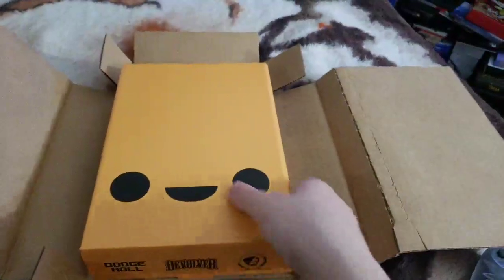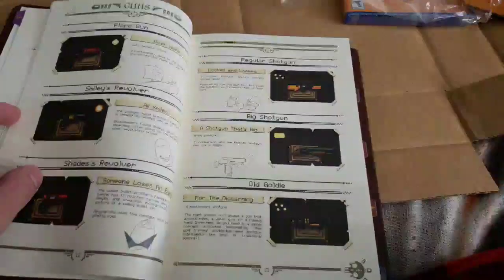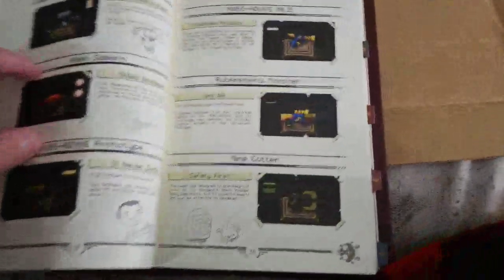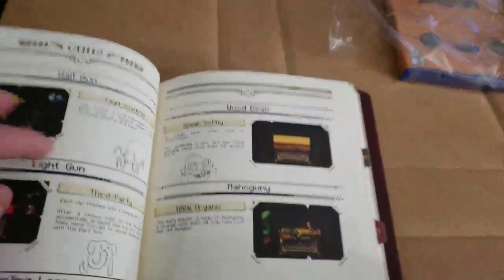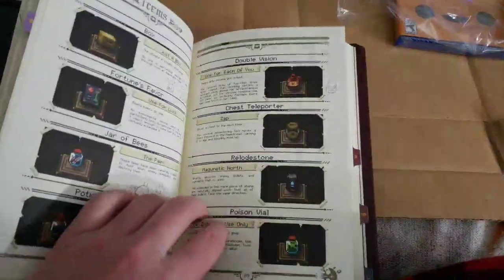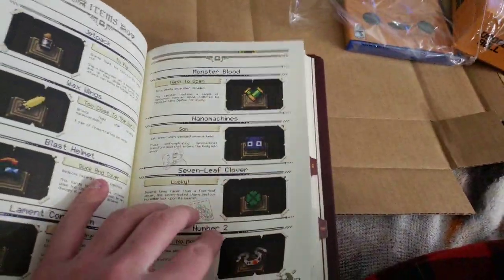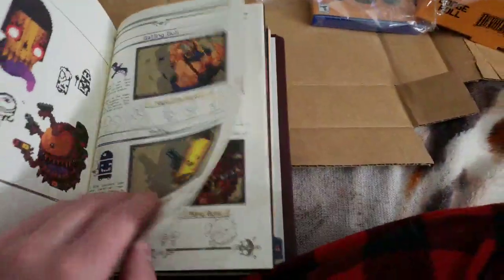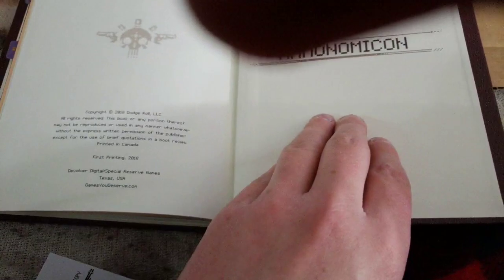The Real life Ammonomicon! (from Enter the Gungeon)